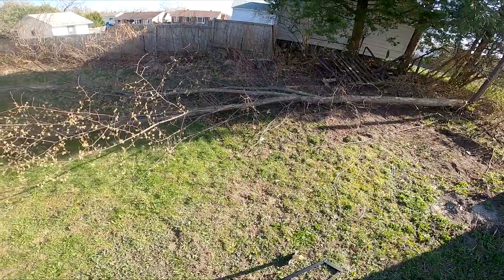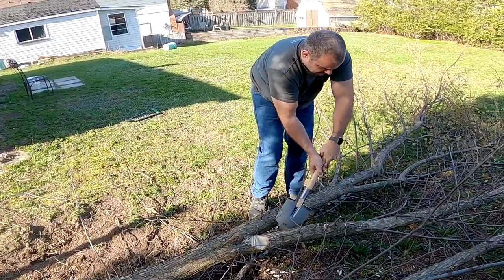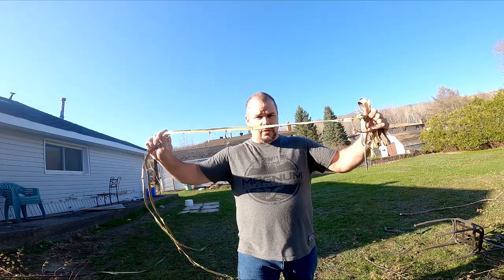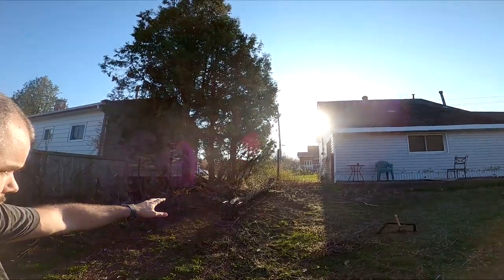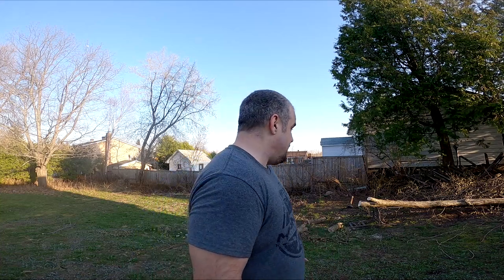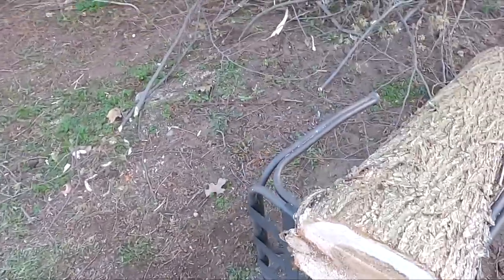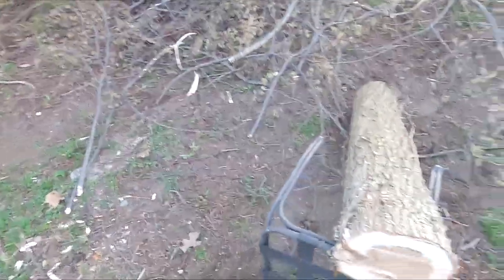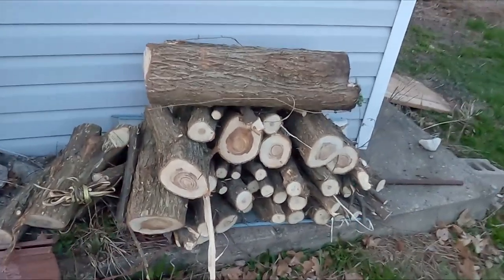Processing the Elm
Agawa Boreal 24
Mastiff Gears® Zombie Killer Shovel